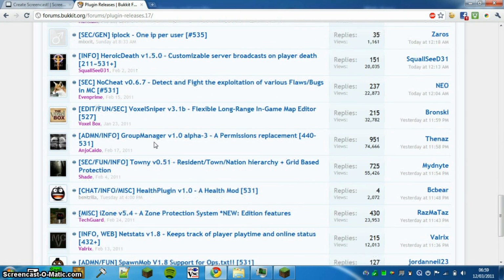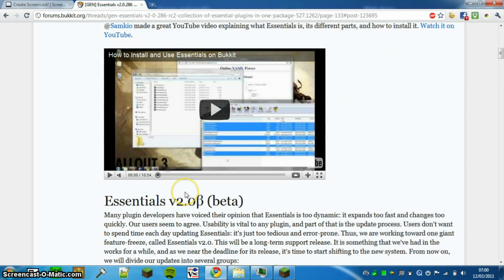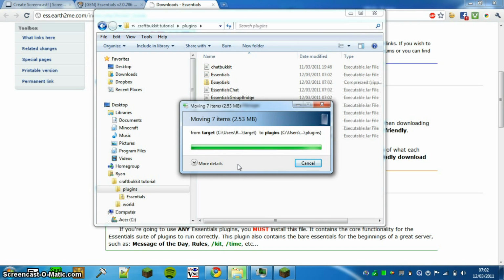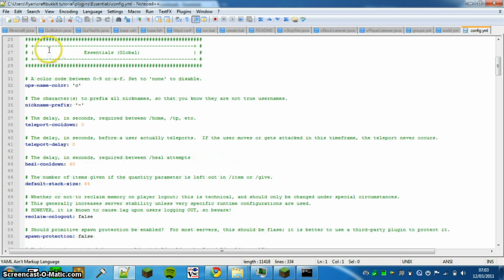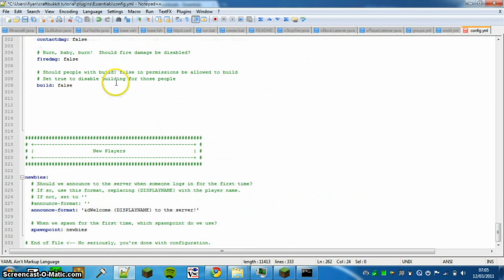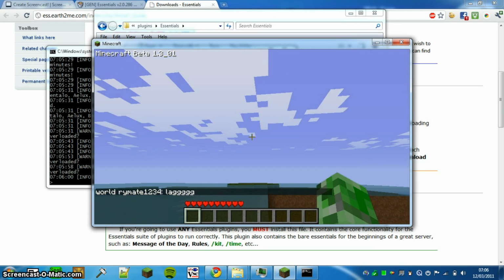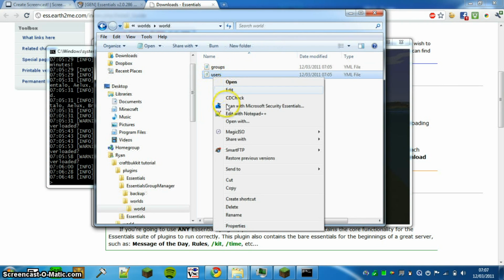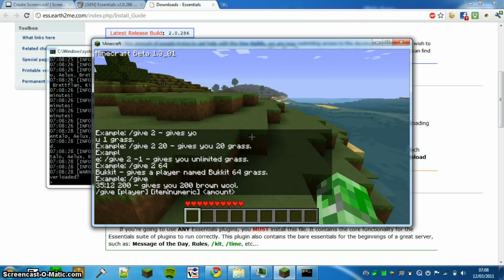Craftbukkit Tutorial 2 - Installing and setting up a plugin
This is my second tutorial in which i will show you how to install a bukkit plugin and set it up